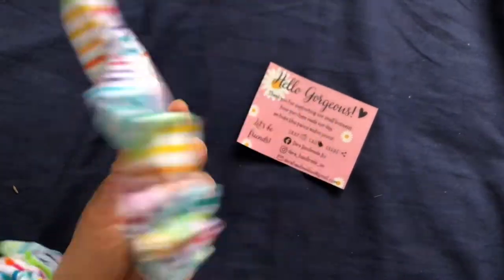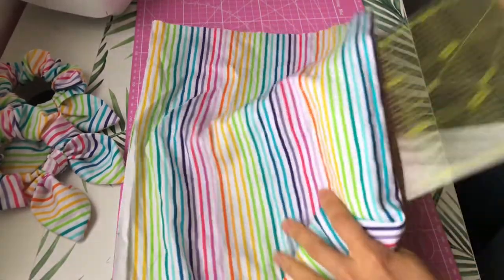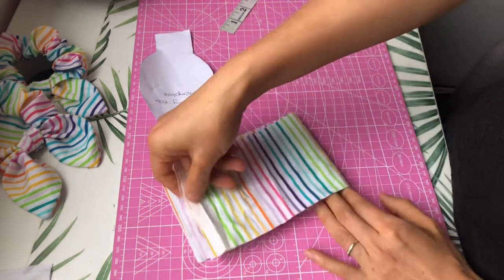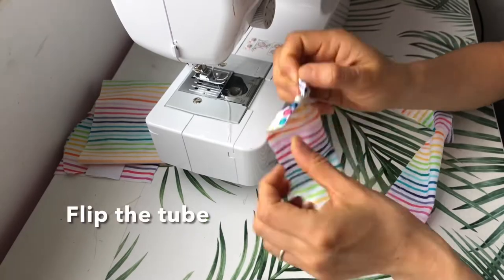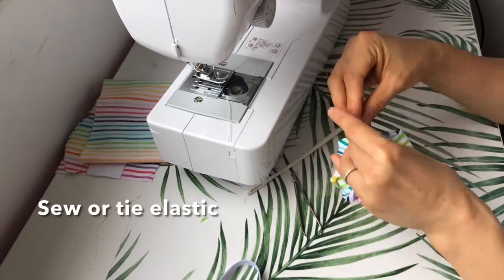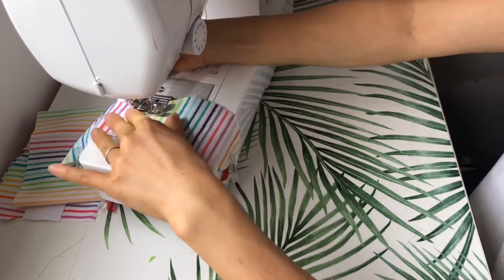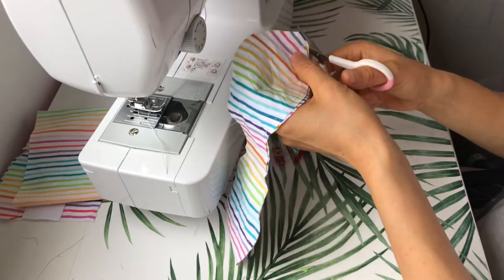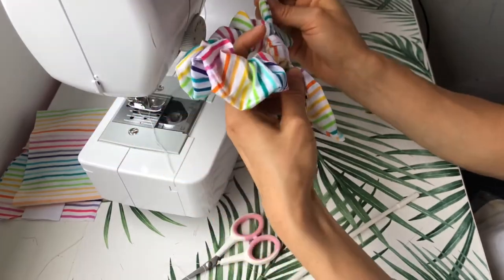DIY Bunny Ear scrunchies for Easter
How to make bunny ear scrunchies for Easter

Basic sewing tools for beginners:

Singer Sewing Machine - Simple, Portable, & Great for Beginners:

Bodkins set for threading ribbon, elastics, laces and threads through eyelets and castings:

Heavy Duty Tailor Fabric Scissors:

A3 Cutting Mat - Great for Scrapbooking, Quilting, Sewing and All Arts & Crafts Projects